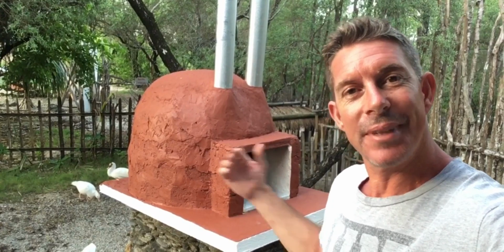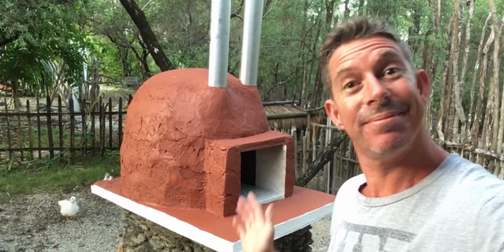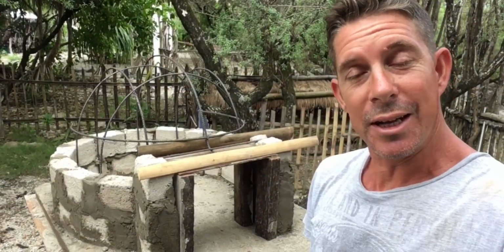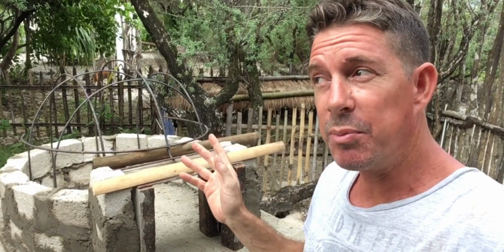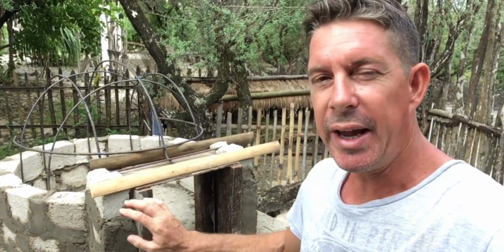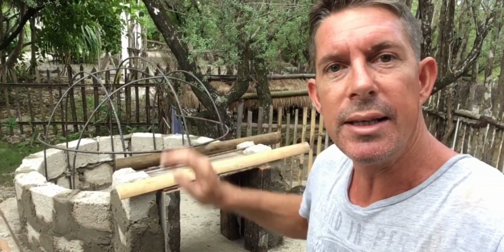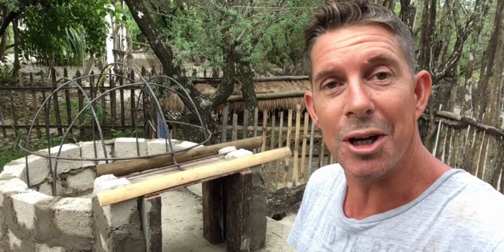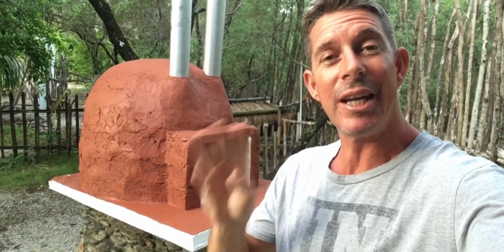Pizza Oven Build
S02E04 - In this episode we look at a Pizza Oven Build, constructed out of steel and concrete. This might be V1.0, and there will be many lessons learned, no doubt! But this is how we did it, using locally sourced materials, Tablas Island style!